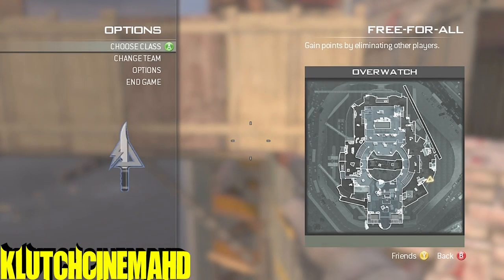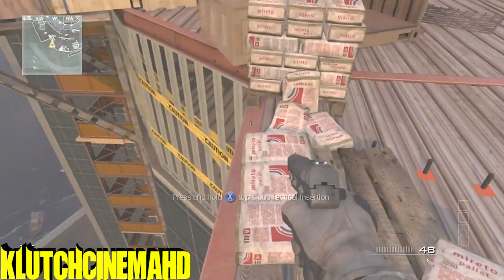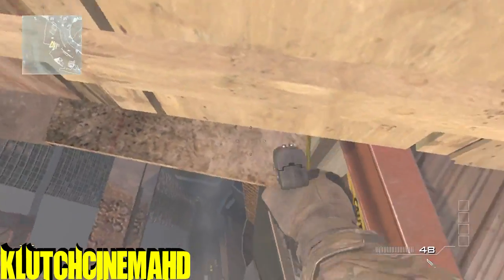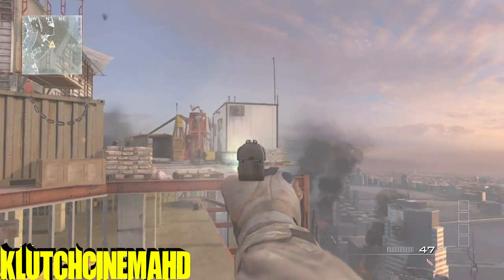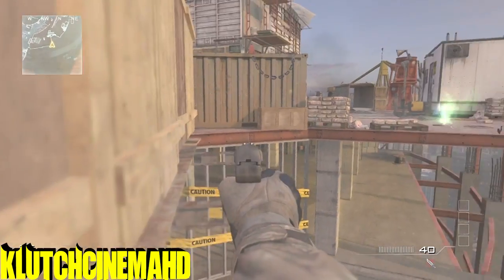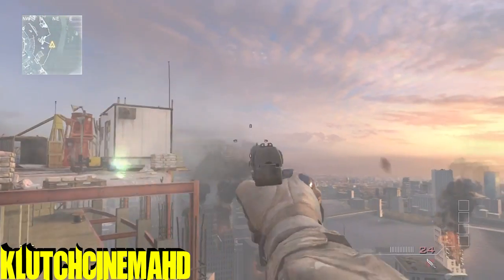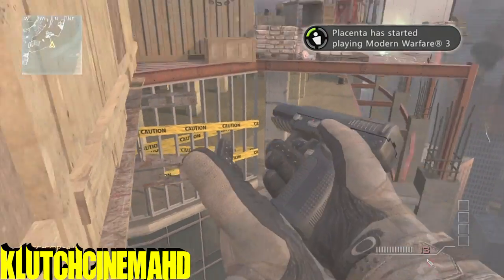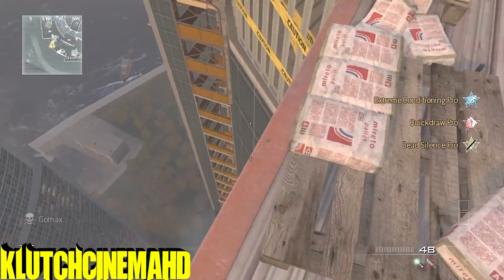MW3 Glitches NEW Ledge Strafe Jump on Overwatch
**IGNORE**
Modern warfare 3 walkthrough Modern warfare campaign walkthrough MW3 walkthrough MW3 campaign walkthrough Modern warfare 3 achievements achievements Survival glitches mw3 modern warfare 3 wall breach under map liberation Piazza DLC 1 DLC2 new prestiges Infected Infection Spots Infected Spots Seatown Arkaden Bakaraa Underground Mission Dome Carbon Outpost Interchange Maps Online Tutorial